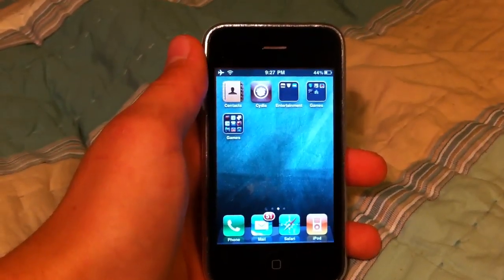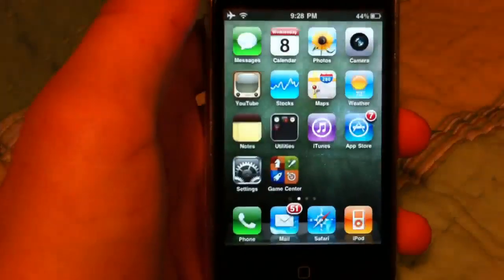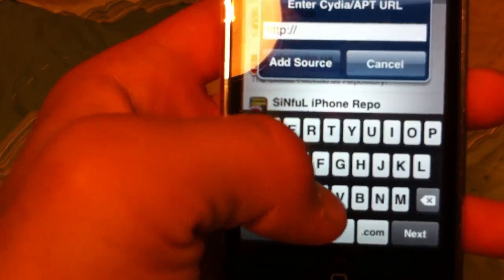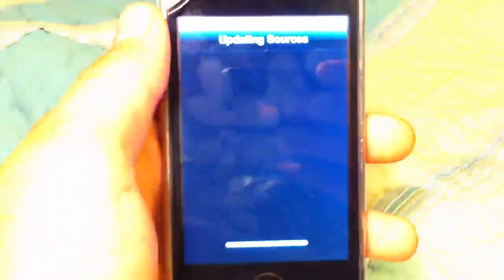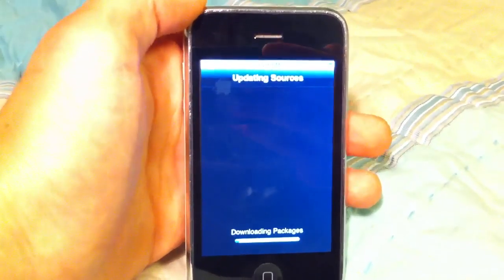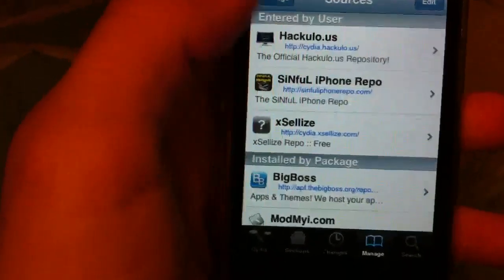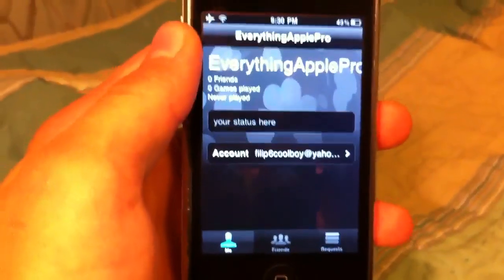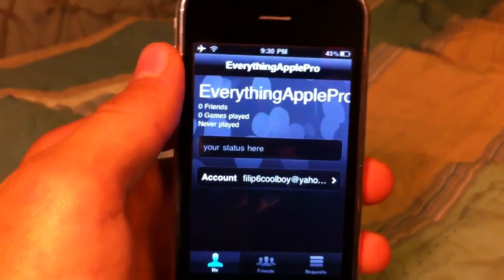How to install Game Center on your iPhone 3G iPod Touch 2G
If you don't want to sacrifice your jailbreak for game center, get it on your iPhone 3G or touch 2g 4.0 or 4.0.1

1. Make sure you are jailbroken :

2. Go into Cydia, manage, Sources, Add : Cydia.xsellize.com

3. Search for game center and install.